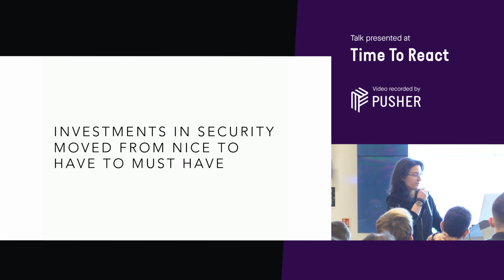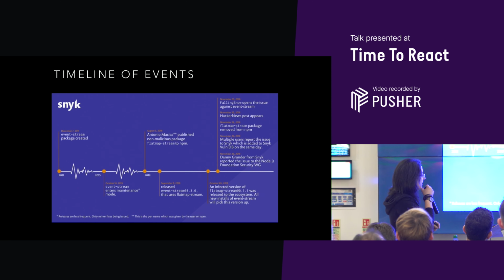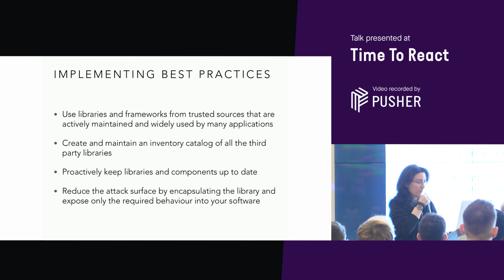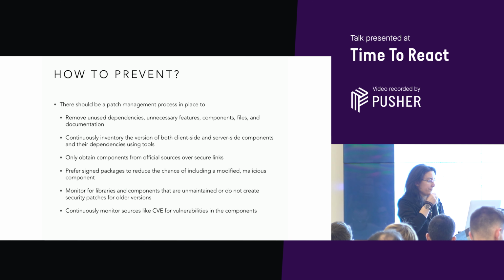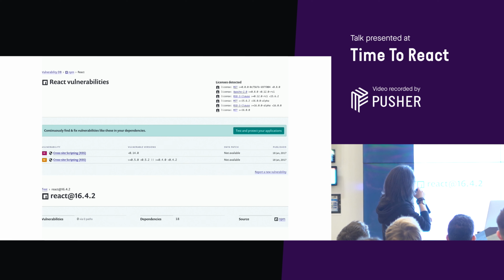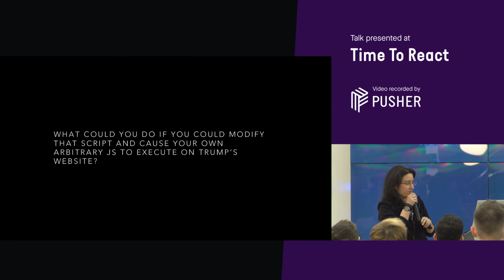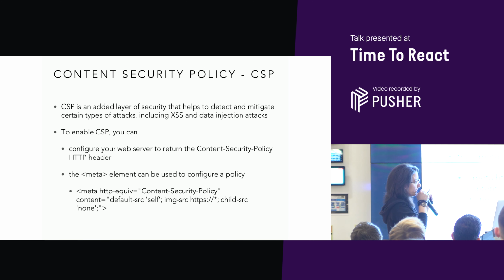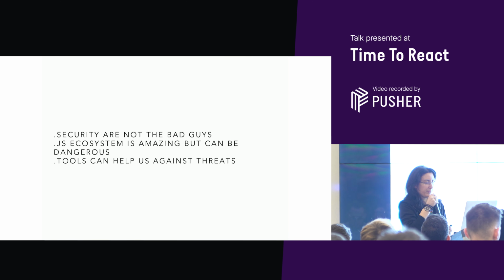Cybersecurity in JavaScript ecosystem Using React - Time to React - March 2019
Presented by Sonya Moisset.